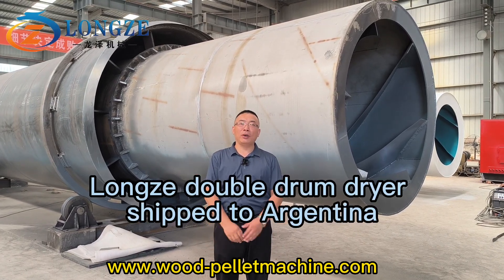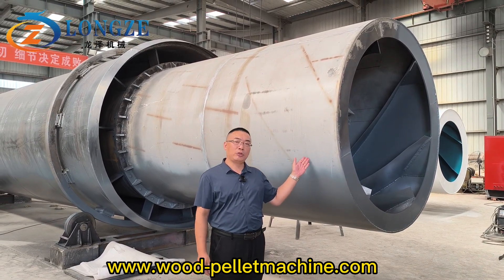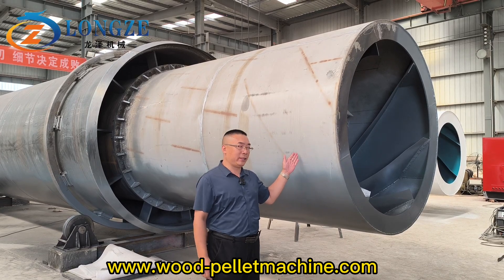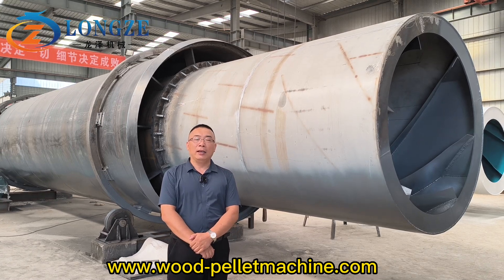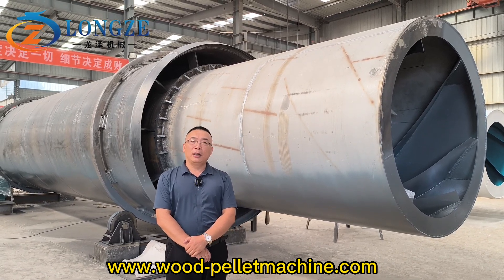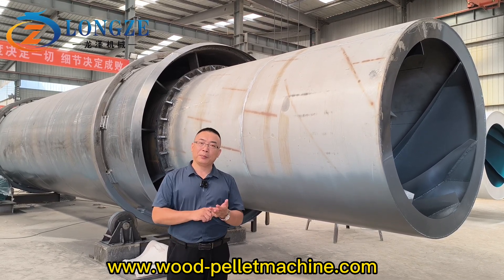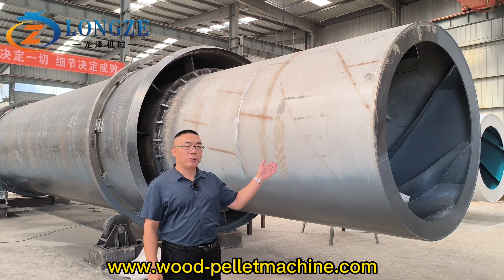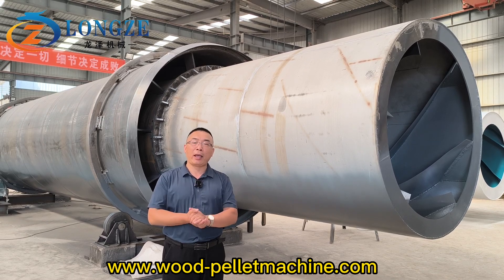Longze double drum dryer shipped to Argentina